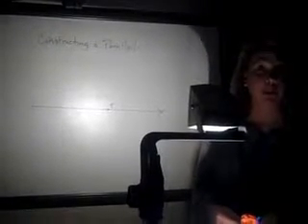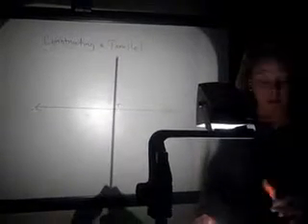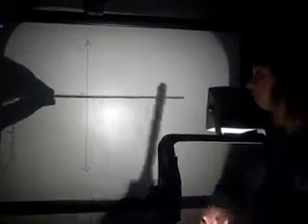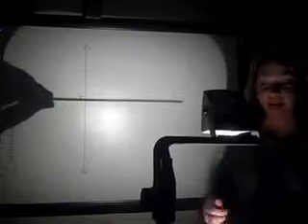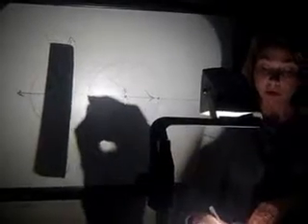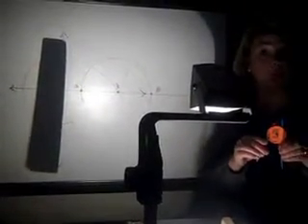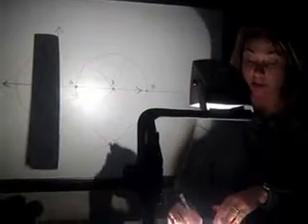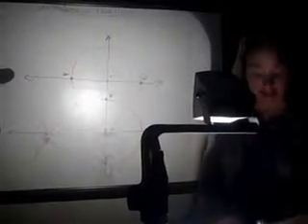Constructing Parallel lines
TeacherTube User: Stacygibbsjones

teacher demonstrates how to construct parallel lines